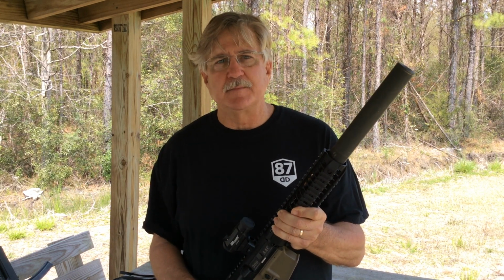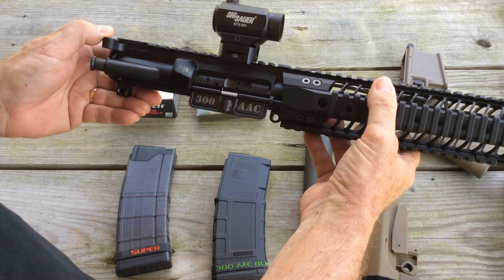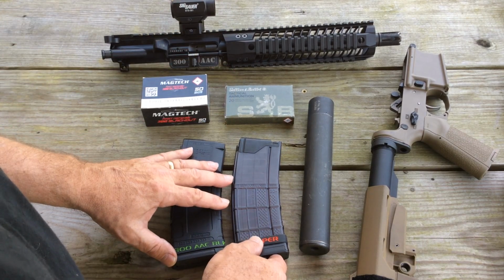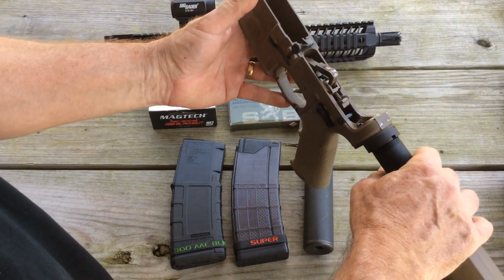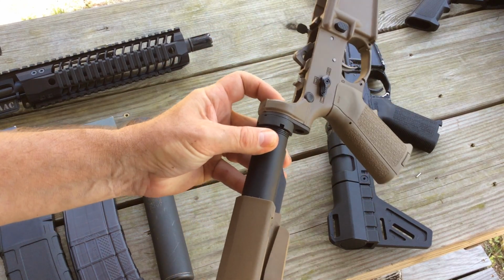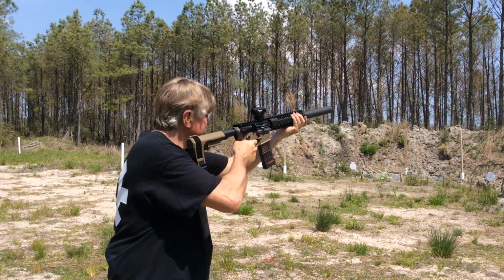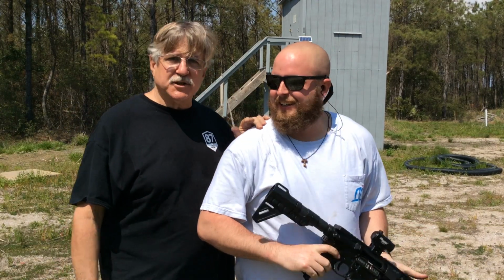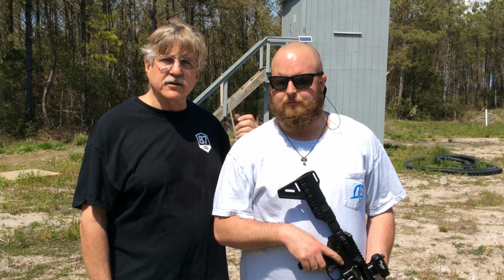300 Blackout Suppressed: Will It Binary? Fostech ECHO 2 vs BFS Gen 3